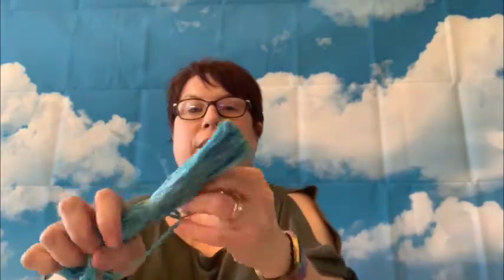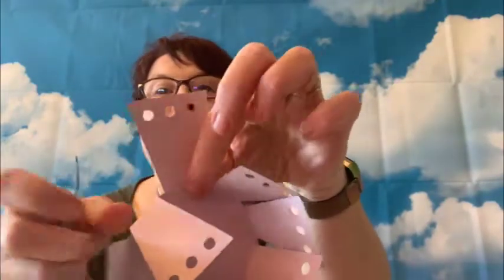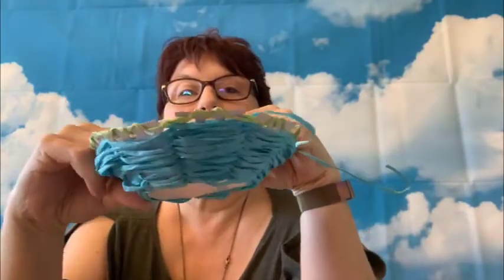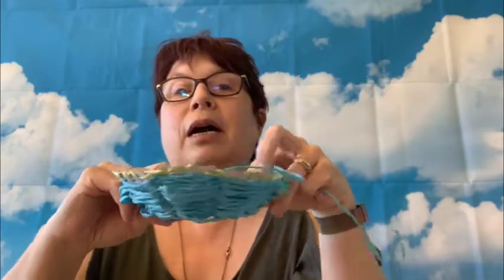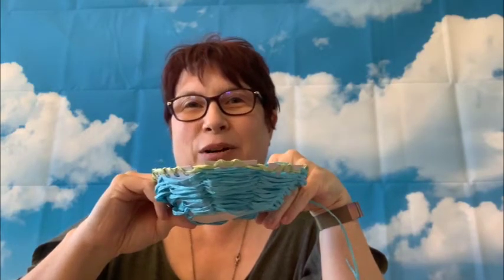Basket-Weaving Craft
STEAM for Big Kids Maumelle Ms. Kathy